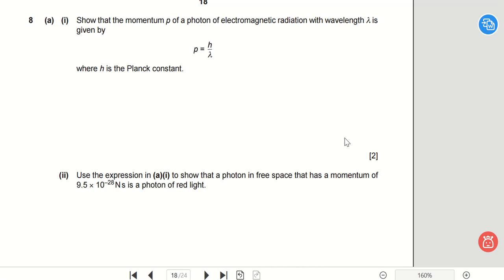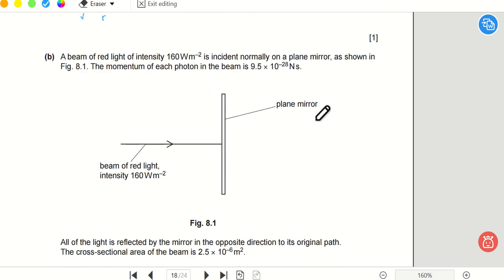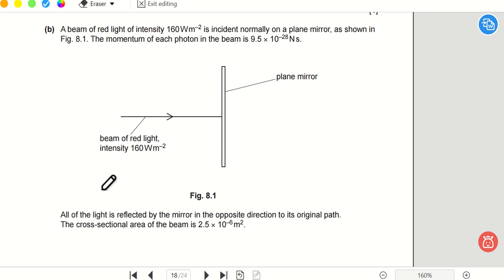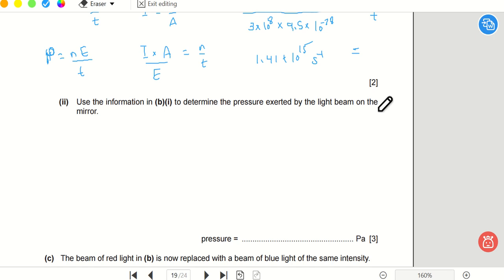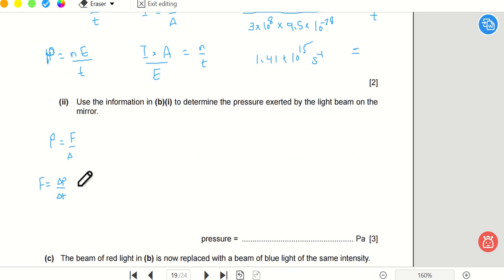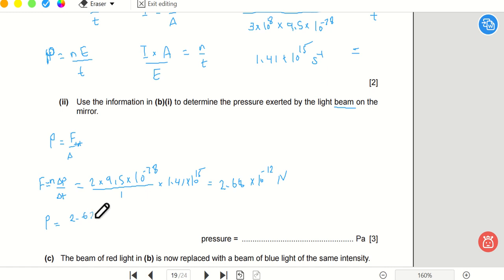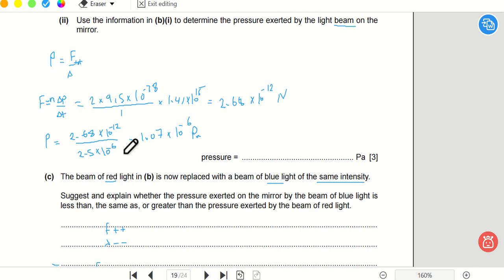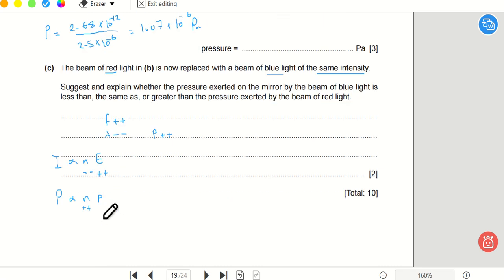igcse physics cambridge a2 - quantum physics - nov 23 v1